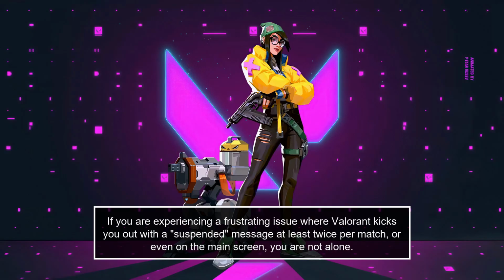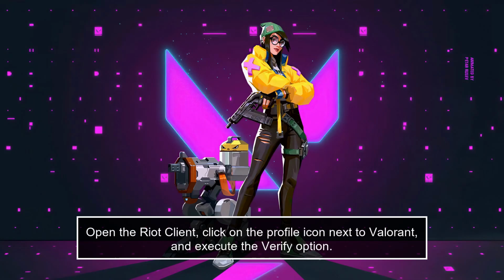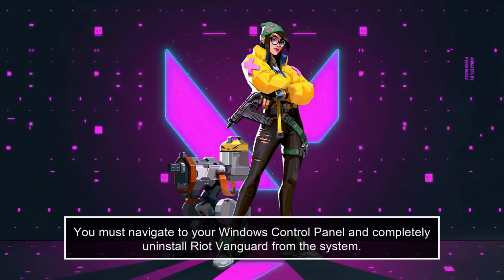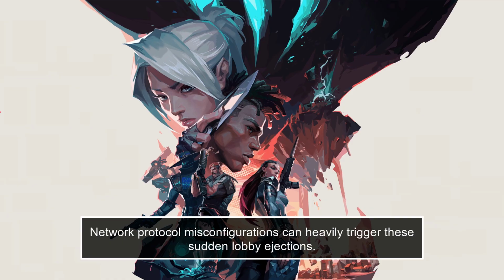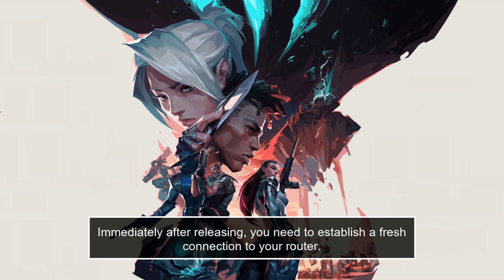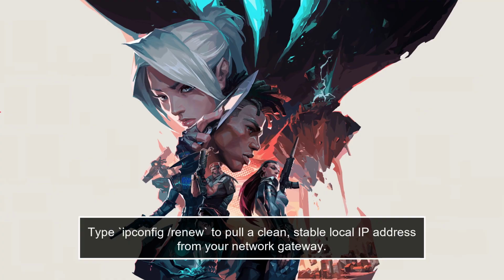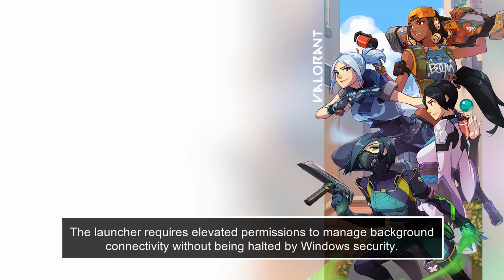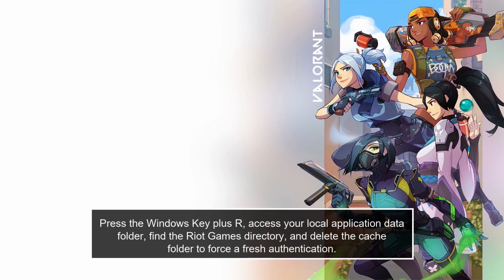How to Fix Valorant Suspended Error During Matches ✅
Welcome to Teknobalta's step-by-step fix guide for Valorant. If you are experiencing a frustrating issue where Valorant kicks you out with a suspended message during a match or on the main screen, you are not alone. This bug often allows you to reconnect but unjustly hands out AFK penalties even when no toxic behavior is involved. In this video, we show you how to quickly resolve the suspended error with clear and effective solutions so you can play uninterrupted. The root cause of this suspension glitch is frequently tied to anti-cheat desynchronization, network protocol misconfigurations, or outdated routing data. We begin by verifying your core game files in the Riot Client to ensure no assets are corrupted. Next, we walk you through completely uninstalling and reinstalling Riot Vanguard to clear out any false-flagging suspension loops. We also perform a comprehensive network overhaul using the command prompt to flush your DNS, release and renew your IP address, and reset the Windows Sockets API. Further steps include setting the VGC service to automatic, allowing Valorant through your Windows Defender Firewall, disabling IPv6 to stabilize packet delivery, and switching to a reliable public DNS like Cloudflare. We also cover updating network drivers, closing VPNs, running the client as an administrator, clearing the launcher cache, disabling network power saving, restarting your router, and performing a clean installation. By following these steps, you will permanently stabilize your connection.

0:00 - Introduction
0:46 - Solution 1: Verify core game files in the Riot Client
1:10 - Solution 2: Completely uninstall and reinstall Riot Vanguard
1:43 - Solution 3: Flush the corrupted DNS cache via Command Prompt
2:08 - Solution 4: Release your current IP configuration
2:20 - Solution 5: Renew your local IP address
2:33 - Solution 6: Reset the Windows Sockets API
3:01 - Solution 7: Change the VGC service startup type to automatic
3:16 - Solution 8: Add Valorant and Riot Client to Windows Defender Firewall exceptions
3:34 - Solution 9: Disable IPv6 in Network Adapter properties
3:52 - Solution 10: Change IPv4 DNS server addresses to Cloudflare
4:09 - Solution 11: Update network adapter hardware drivers
4:28 - Solution 12: Close all active virtual private networks and proxy software
4:43 - Solution 13: Run the Riot Client as an administrator
4:59 - Solution 14: Delete the Riot Games local application data cache
5:18 - Solution 15: Disable power saving for your network adapter